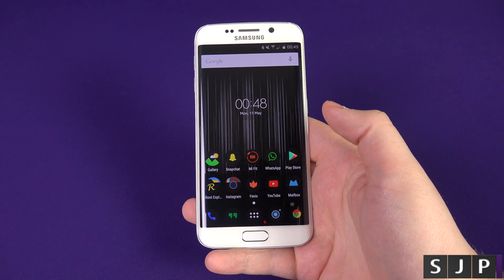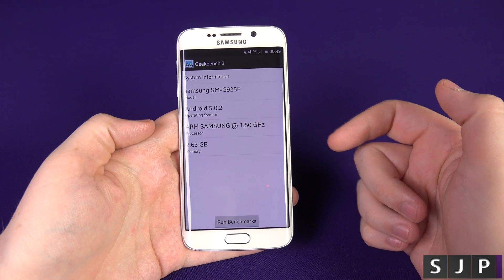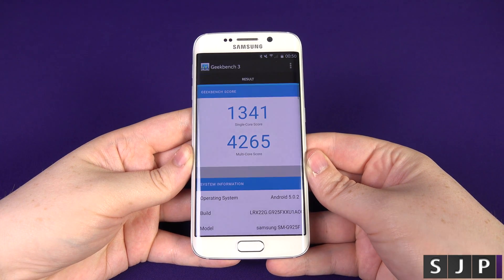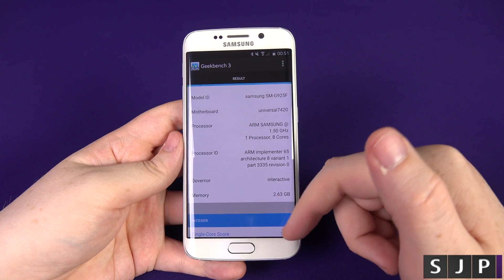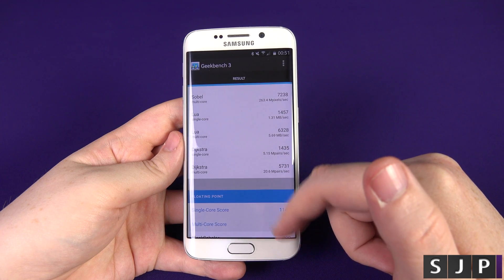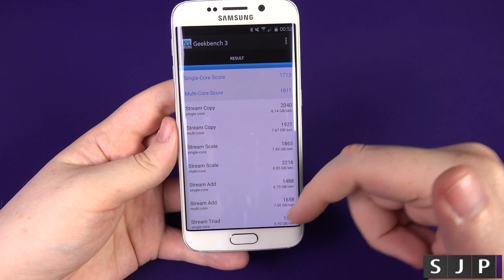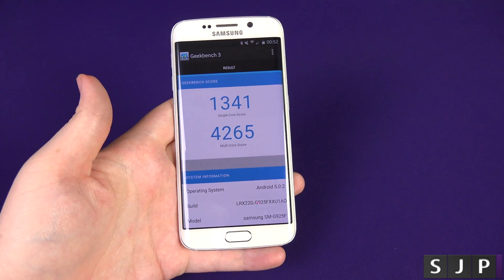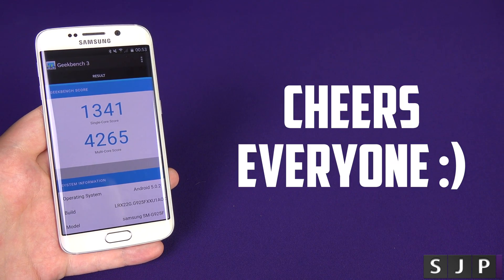Samsung Galaxy S6 Edge Geekbench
Checking out how the Samsung Galaxy S6 Edge does using Geekbench 3 on Android.

Do benchmarks matter to you?